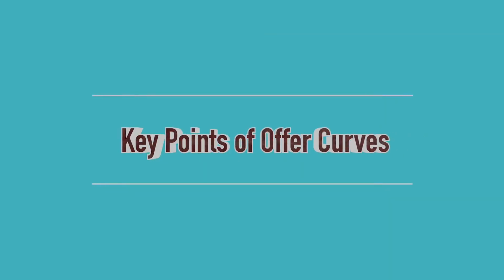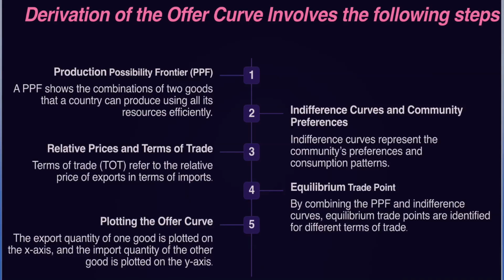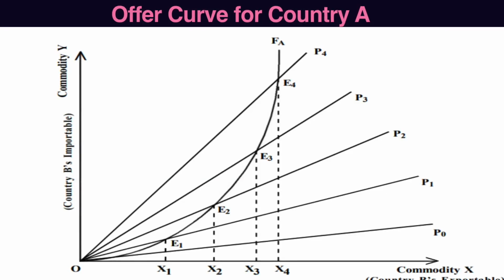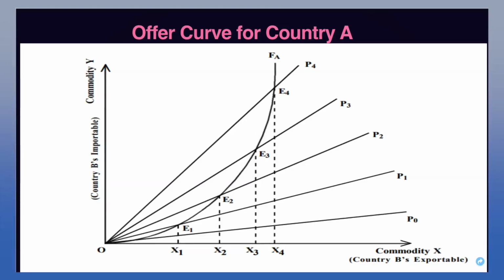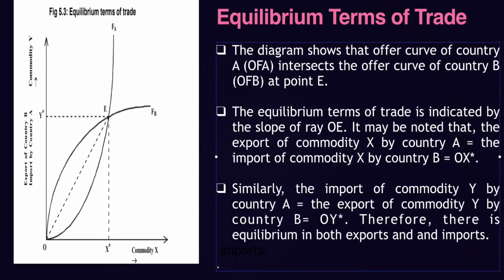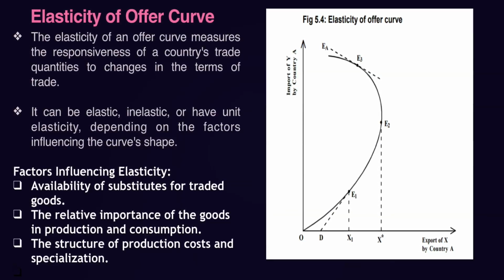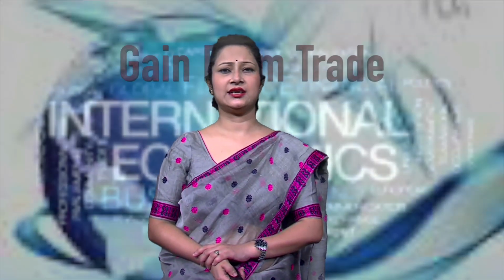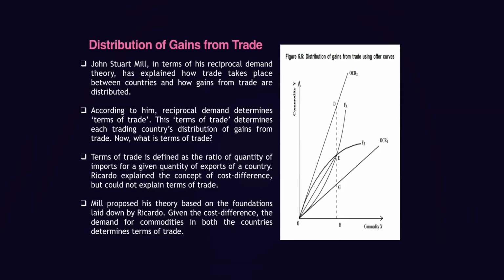Video Lecture 15 Derivation of OfferCurves, Equilibrium Terms of Trade, Elasticity of Offer Curve